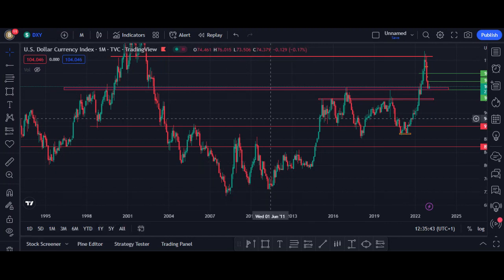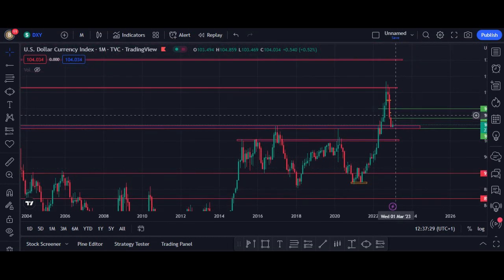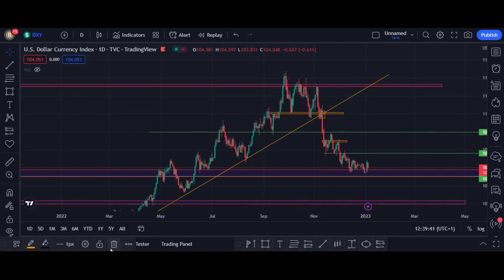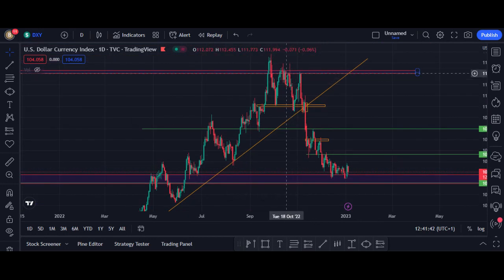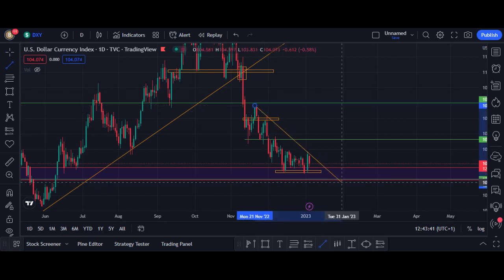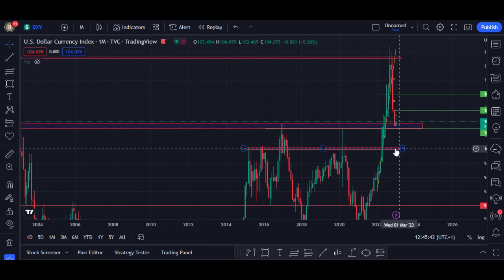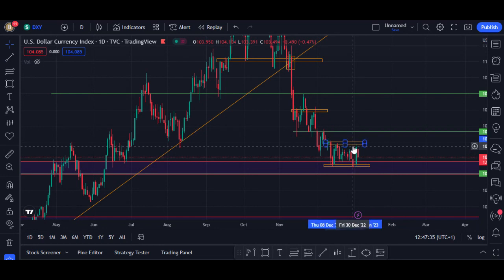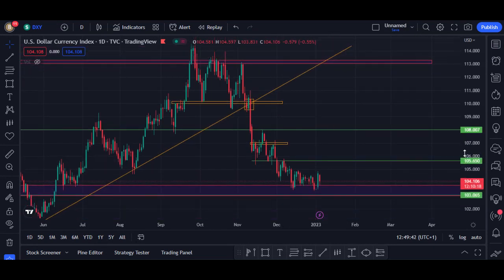Dollar Outlook January 2023 Technical Analysis Saturdays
Technical Analysis Break down of The Dollar Index as well as cross-dollar pairs such as the aussi, the cable and Euro-Usd. Forex made easy.